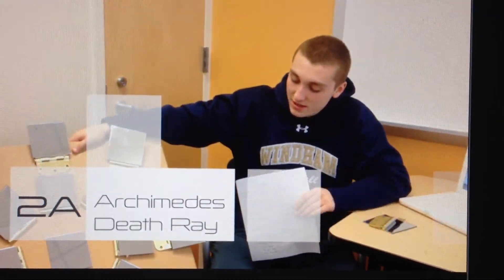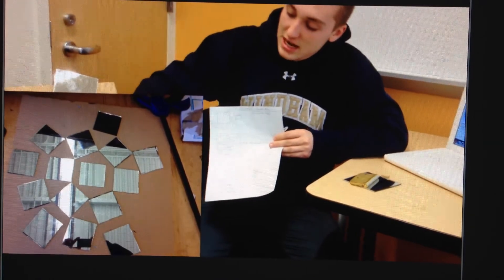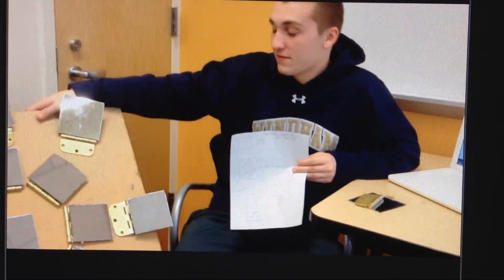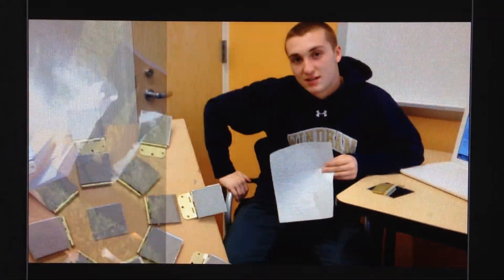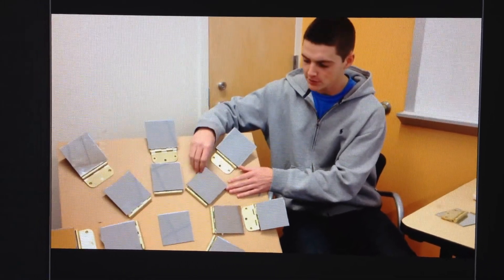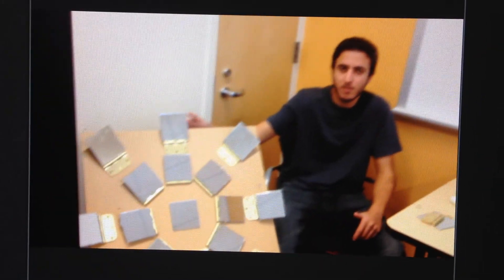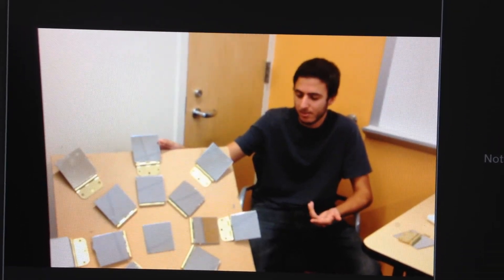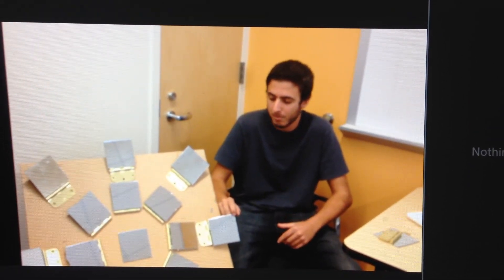Archimedes Death Ray (WHS Mythbusters)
Project by: Skip, Connor, and Davis